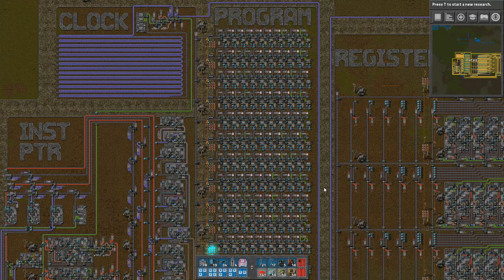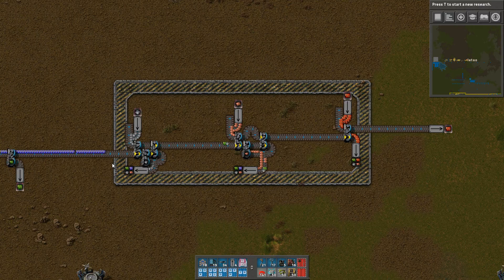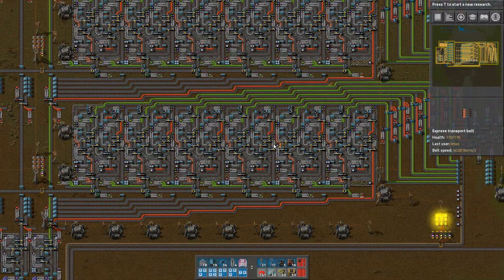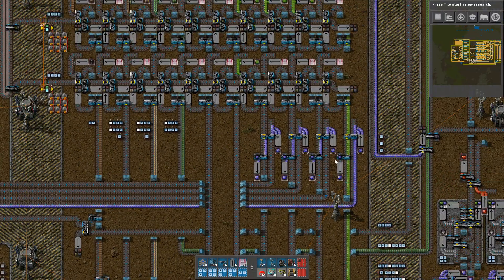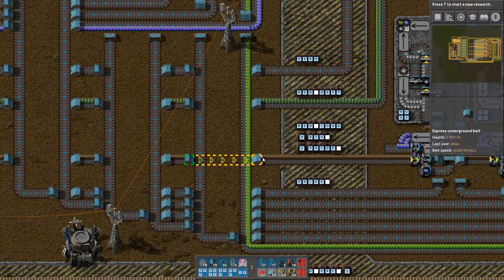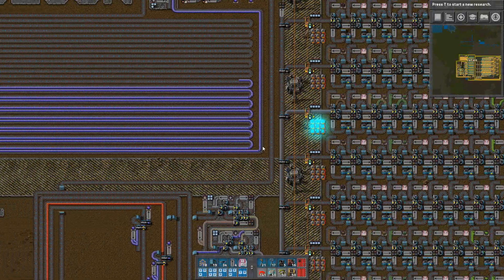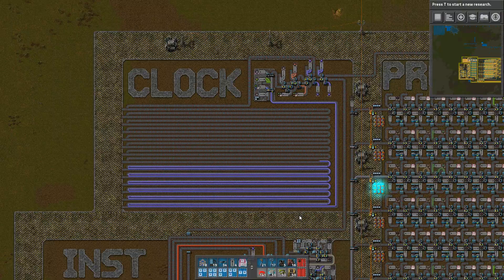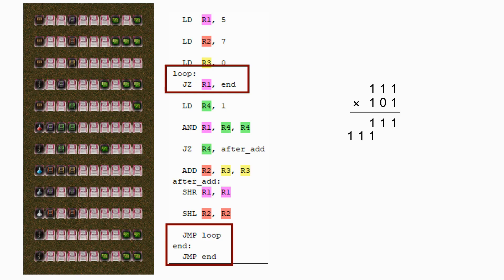Factorio Belt Computer Part 4: CPU and Programs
I build a simple CPU in Factorio using only items available from the Logistics technology (belts, underground belts, splitters, and inserters).  Circuit network technology (wires and combinators) are not used.

I also demonstrate some sample programs running on this CPU, including one to generate the Fibonacci sequence, one to sort numbers, and one to multiply numbers.

=== Save files ===
Folder with all 4 parts: